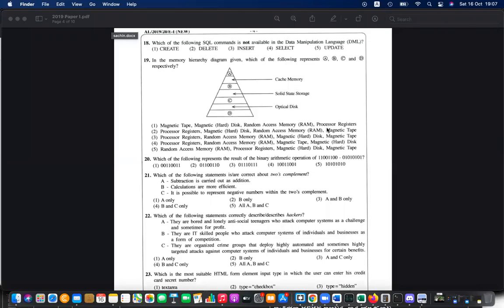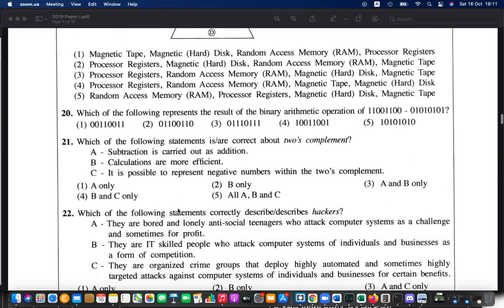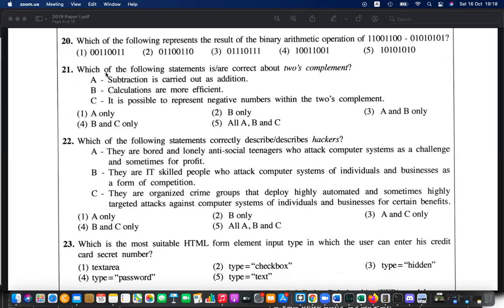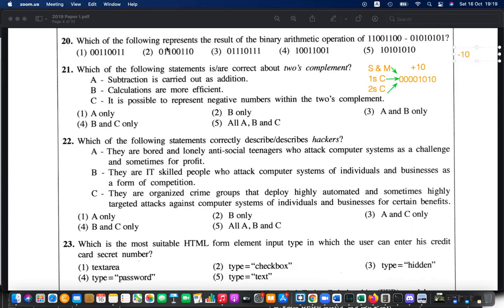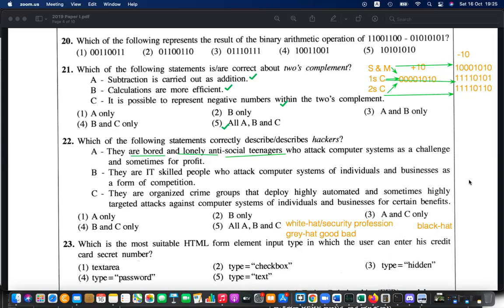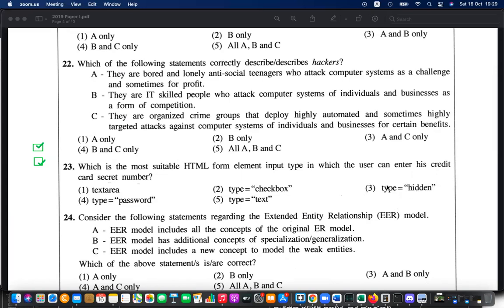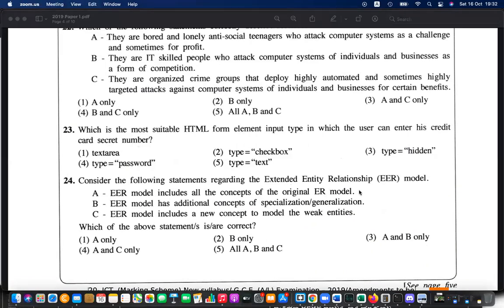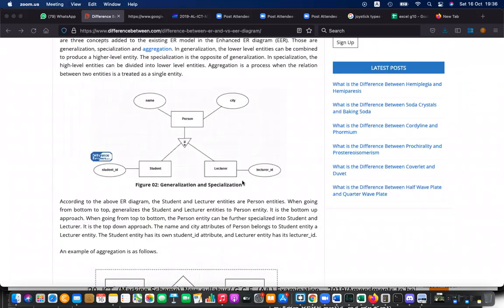2021 10 16 AL ICT 2021 P2